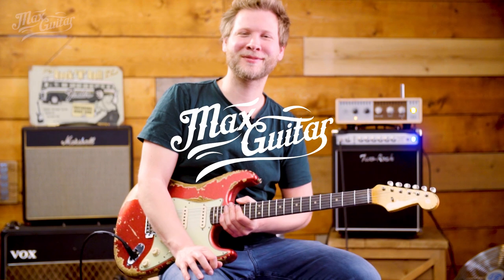Fender Custom Shop Limited Edition '63 Stratocaster Super Heavy Relic Red Sparkle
The word subtle is not found in the vocabulary of this Fender Custom Shop Strat! Red Sparkle, heavy relic and resonant as can be! Not for the faint of heart, but once you try this Strat, you'll fall in love!